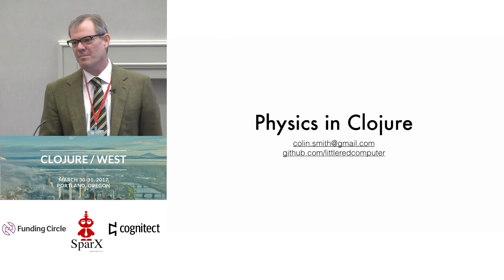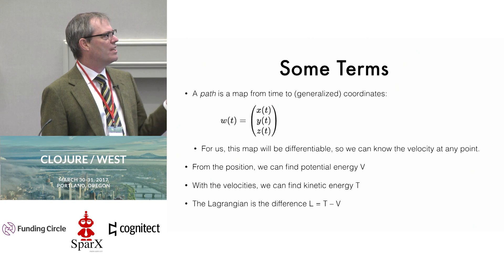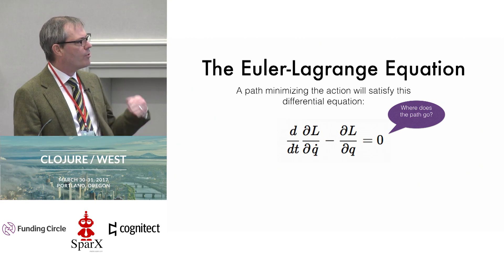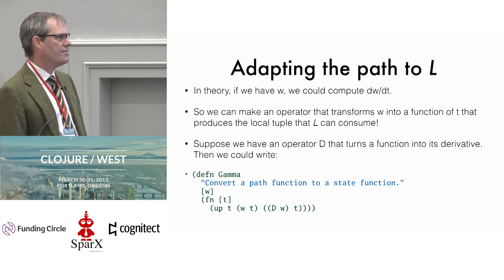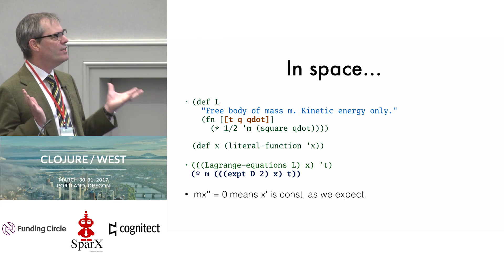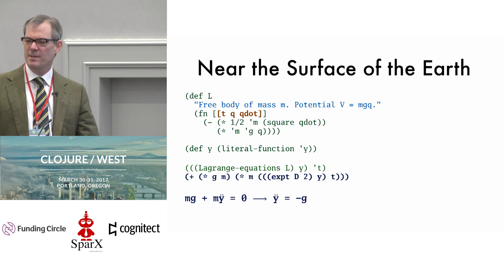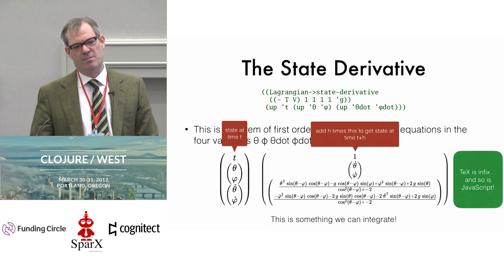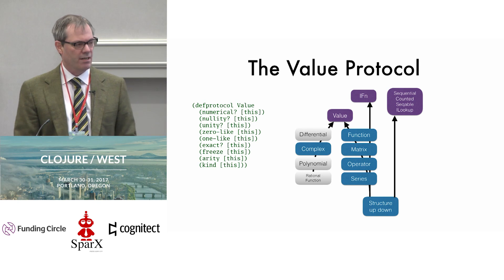Physics in Clojure - Colin Smith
If you admire SICP, you might have been intrigued by “The Structure and Interpretation of Classical Mechanics,” by Sussman and Wisdom. This talk will serve as an introduction to the ideas and results in the book: how higher-order functions and a symbolic algebra system can represent Lagrangian mechanics, and more.. I’ll share a few of the things I learned bringing this system to Clojure, and show a few new tricks that can be done.

Colin Smith has a BS from Texas A&M back when they still taught Fortran. A copy of SICP fell into my hands years later and changed my life! Currently working at Google.